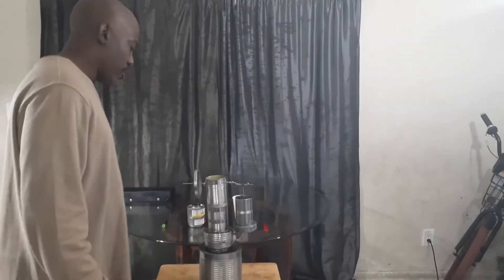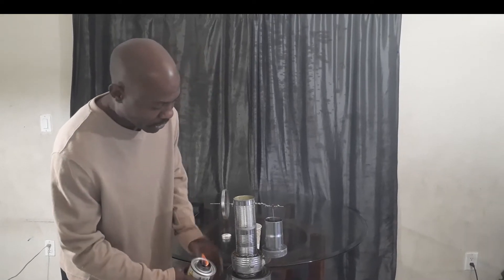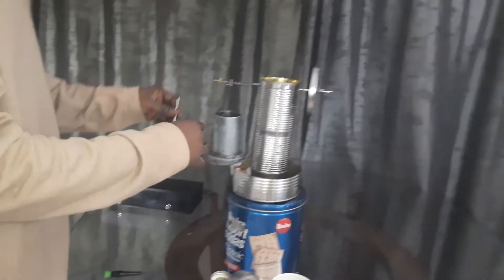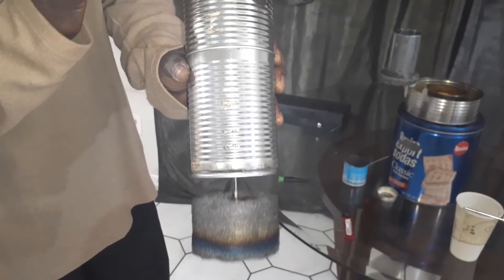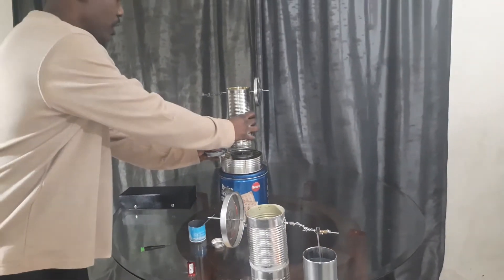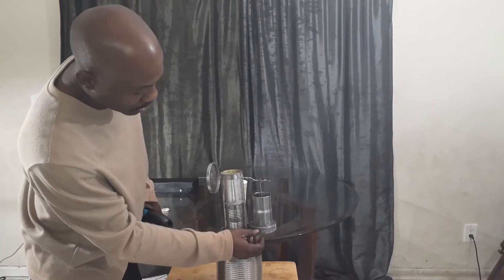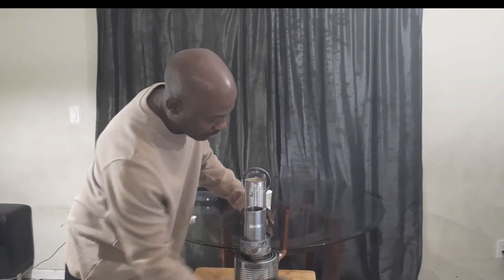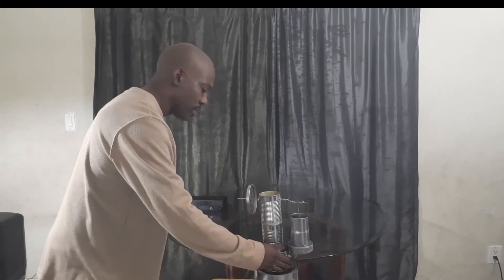Should I Put This Stirling Engine on a Car? Major Power!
What's up guys. how are you!!! This stirling engine is a beast.